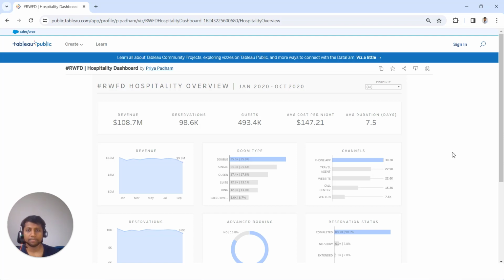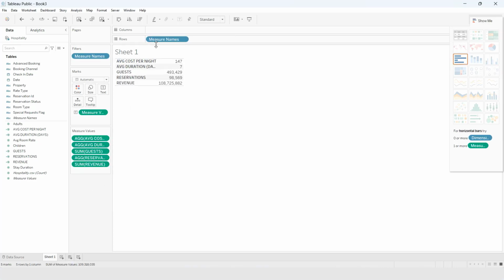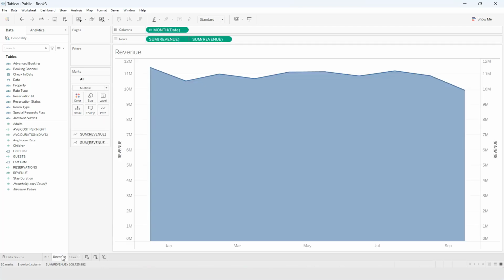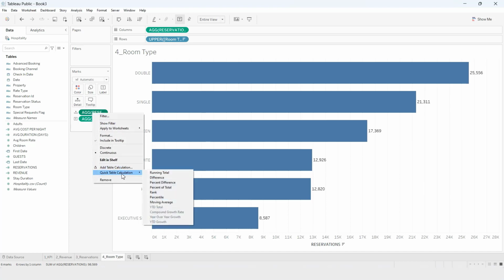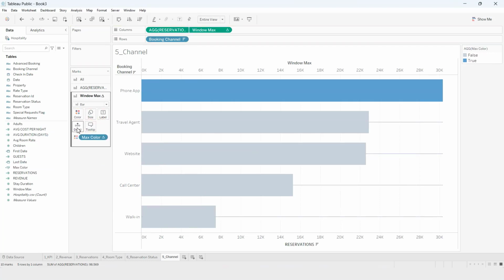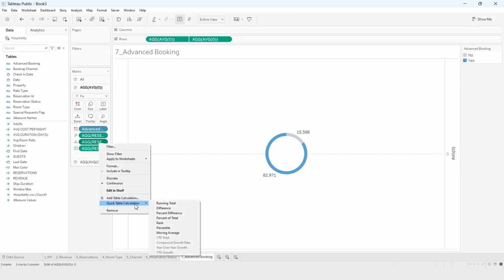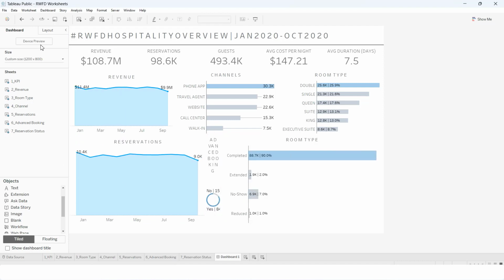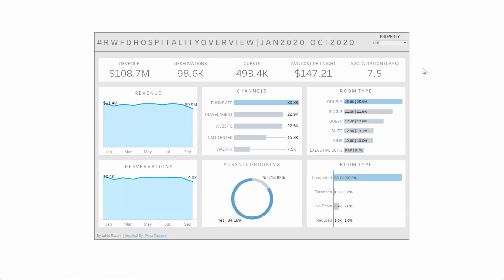Tableau Project: Dashboard 02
In this Tableau Portfolio project, I will be reconstructing a dashboard originally created by Priya Padham.

I will discuss why this dashboard is effective, what can be learned from it, and then demonstrate how to rebuild it.